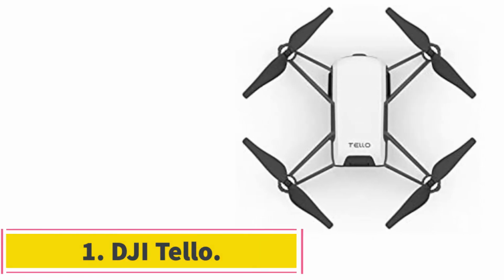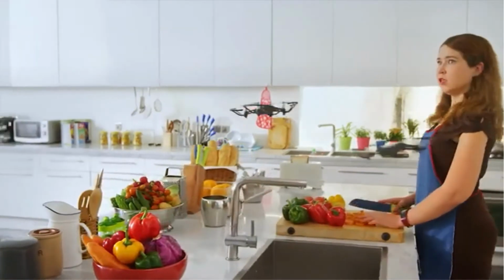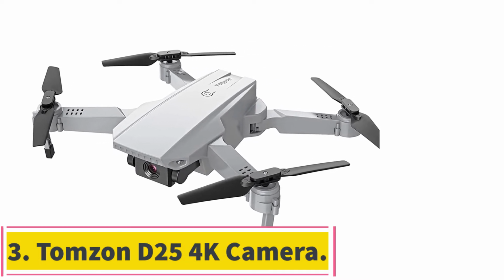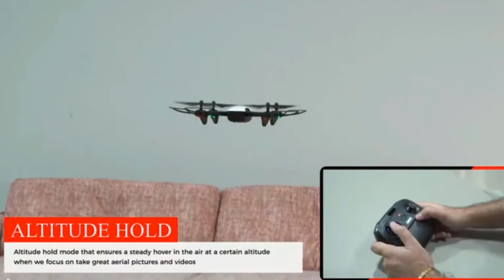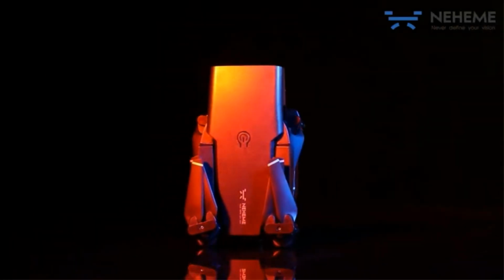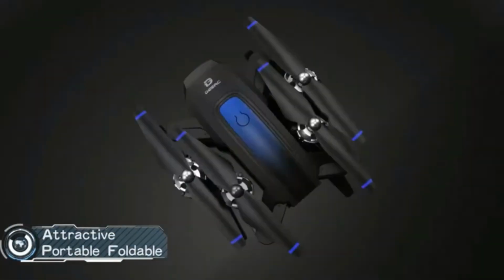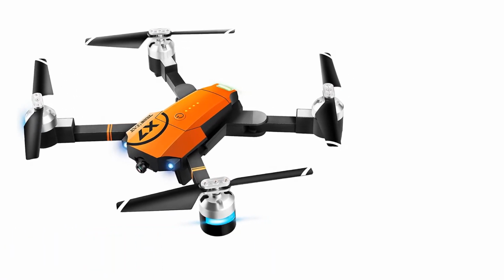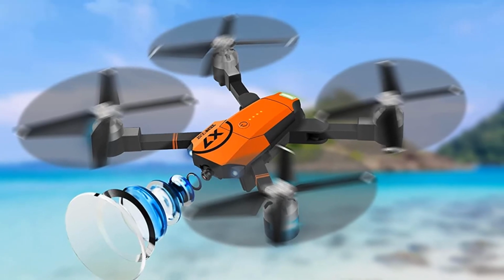✅Top 7 Best Drone Under $100 - Best Budget Drone 2022-Budget Options for 2022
1. DJI Tello.
2. Contixo F16.
3. Tomzon D25 4K Camera.
4. Sanrock U52.
5. Neheme NH525.
6. DEERC Drone.
7. Zenfolt Drone.

Hey guys in this video we are going to be checking out the Best Drone Under $100. You Can Buy Right Now. We made This List Based On Our Personal Opinion and hours of research & we have listed them based on the type of features and Price. We have Included options for every type of user so whether you are looking for the best budget.

      owners.